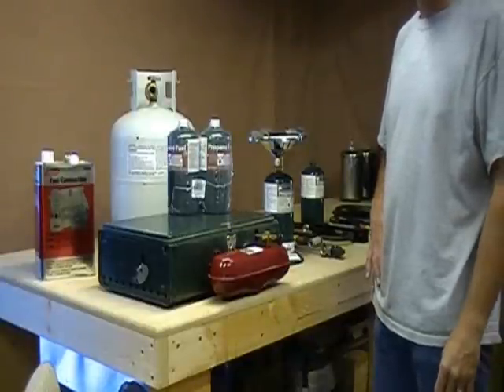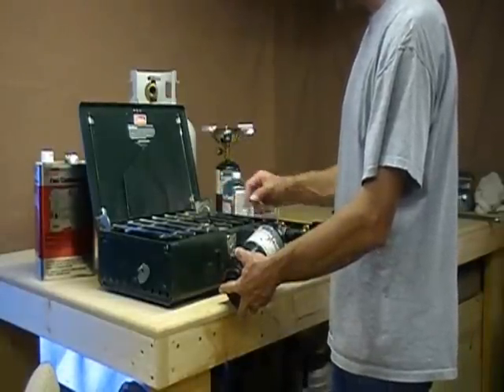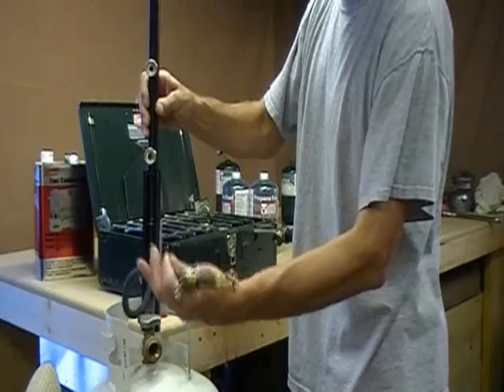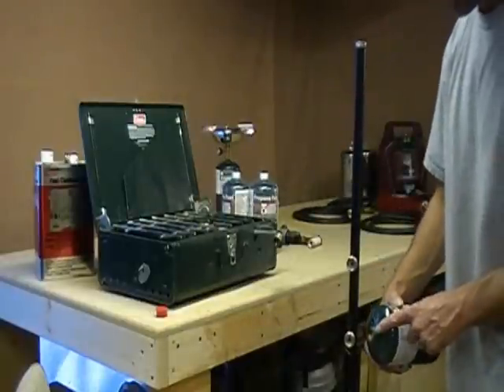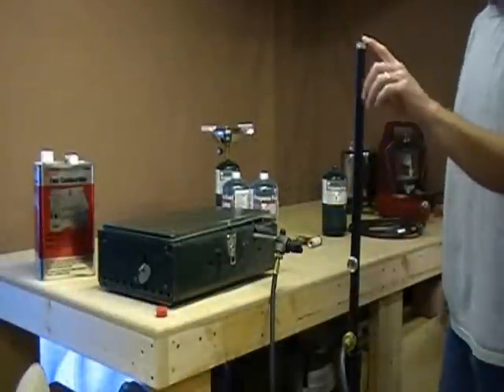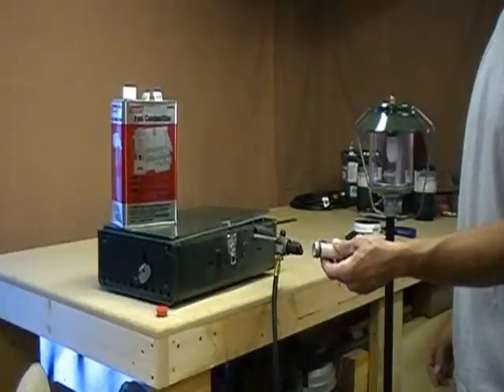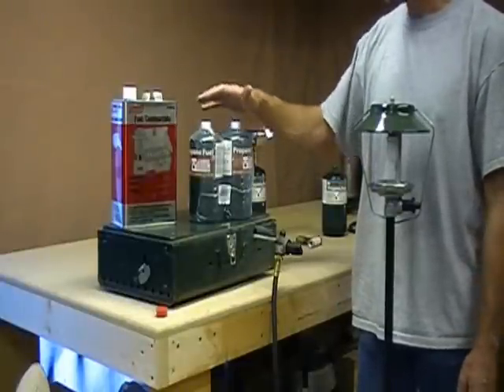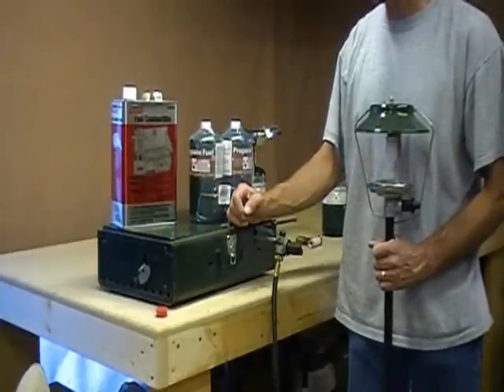Camping Stove - Using Propane with Your Camp Stove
Learn how to convert your camping stove to use propane. Also, learn how to use a propane tree/post and run your camp stove, grill, and lantern all with one large propane bottle. Let us know if you have any questions.

JRK Family Outdoors